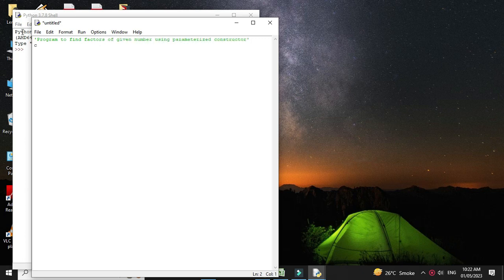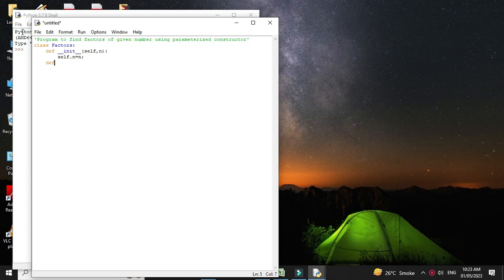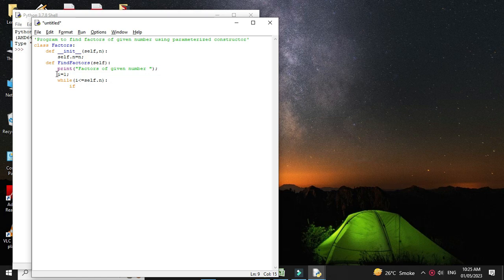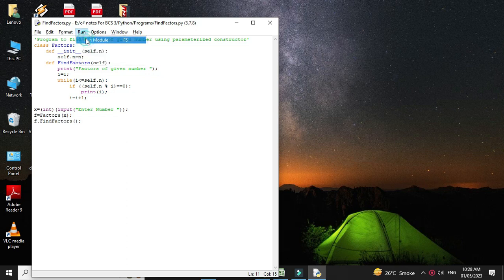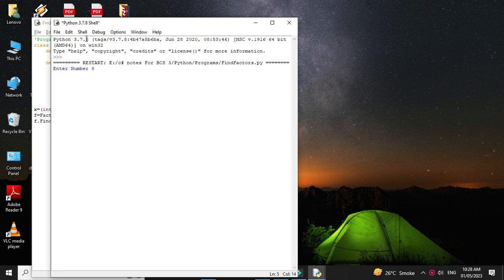Python Program To Print Factors of Given Number Using Parameterized Constructor